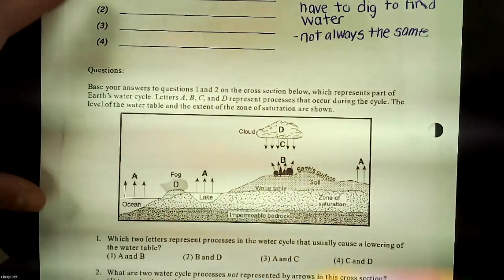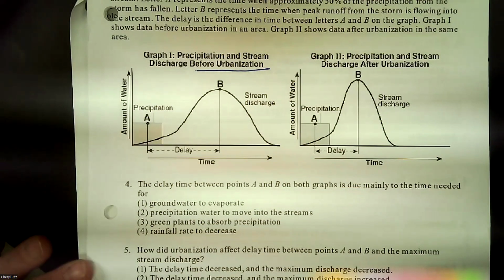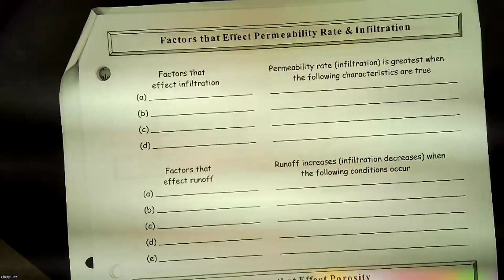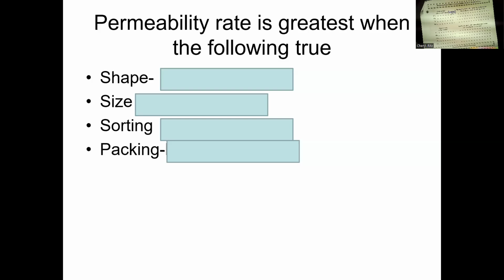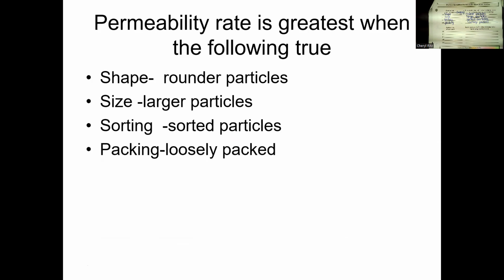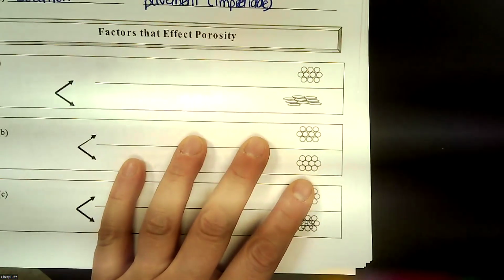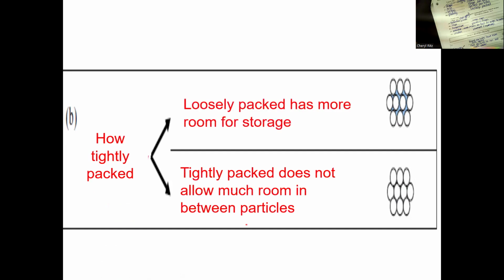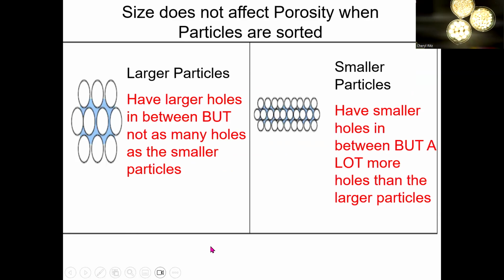Wednesday April 24th